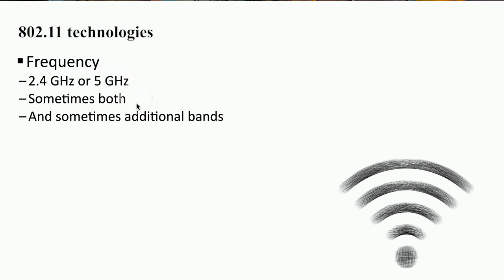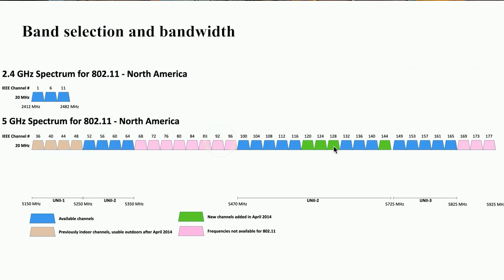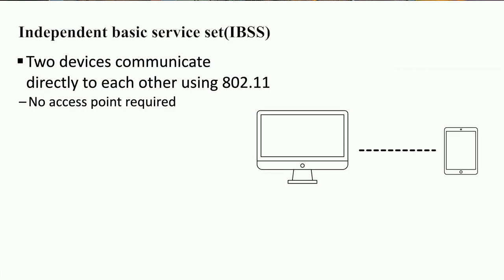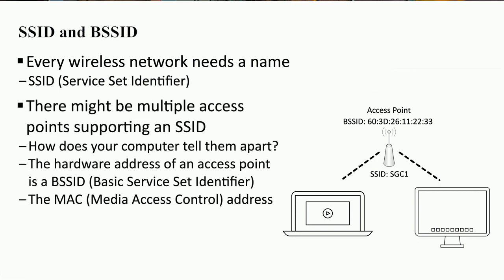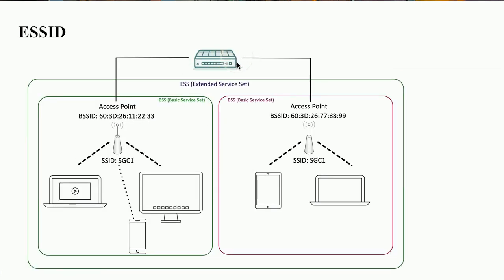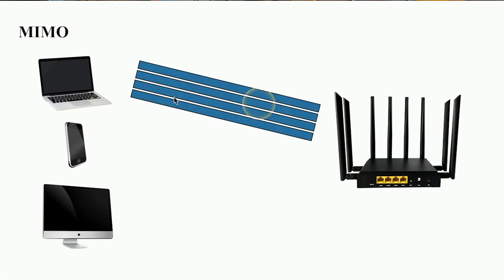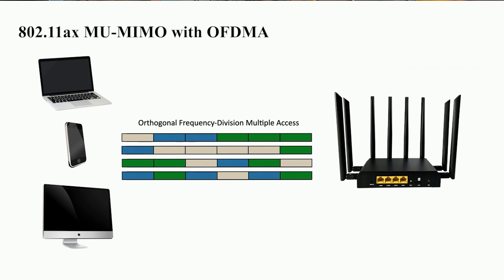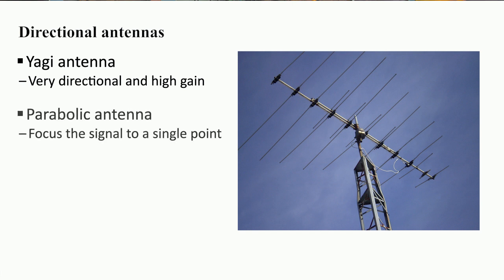How to understand current wireless technology？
Wireless communication is a communication method that uses the characteristic that electromagnetic wave signals can propagate in free space to exchange information.